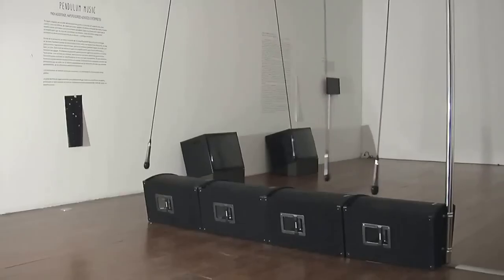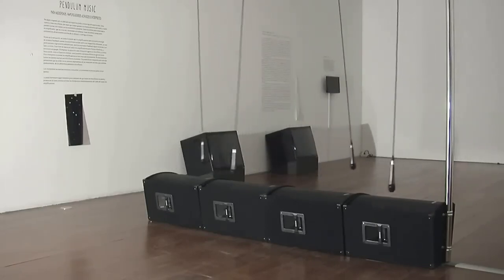SU Studio Talk 72: Alon Ilsar - The AirSticks 1.0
Alon Ilsar is a drummer, composer, instrument designer and researcher. He is the co-designer of a new gestural instrument, the AirSticks.
He has been heavily involved in theatre and film as drummer, composer and sound designer. Alon is researching the uses of the AirSticks in the field of health and well being, making music creation more accessible to the broader community.
Alon holds a PhD in instrument design through the University of Technology Sydney, under the supervision of Andrew Johnston. He has played the AirSticks at Sydney’s Vivid Festival, on Triple J’s Like a Version and at NYC’s MET Museum.

Alon’s Sounds Unheard Studio Talk series, “Reconnecting Movement and Sound”, looks at new ways of creating and performing live electronic music. Over the course of four episodes, Alon shares his experiences as a performer and producer of music. He takes us on the journey that led to the creation of the AirSticks and how that journey is now helping to provide an accessible way for people of all abilities to take part in live music.

In the second episode "The AirSticks 1.0", Alon takes us through the initial development of The AirSticks and why he wanted to create this new instrument. He shows us some other examples of interactive instruments, asking us to think about what we would do with this technology and what sort of instrument we would like to create.

Sounds Unheard is a free music education program for gifted and talented Victorian secondary music students. Hosted by the internationally acclaimed Speak Percussion, this program offers unique opportunities for young musicians and composers from all areas of music making to expand their knowledge and creativity, inspiring innovative approaches to music making.